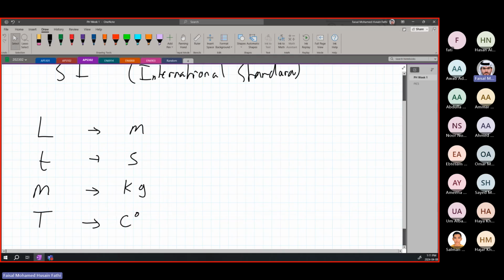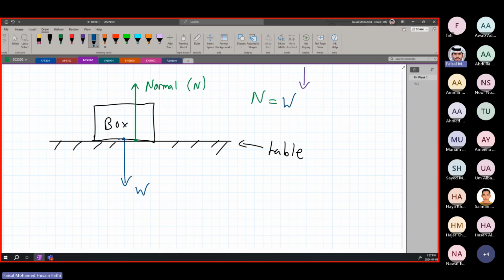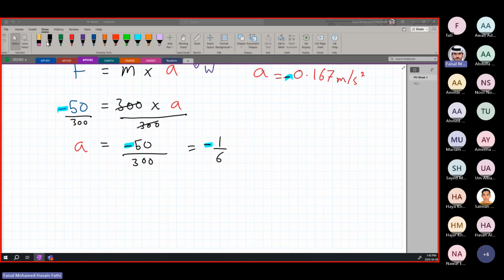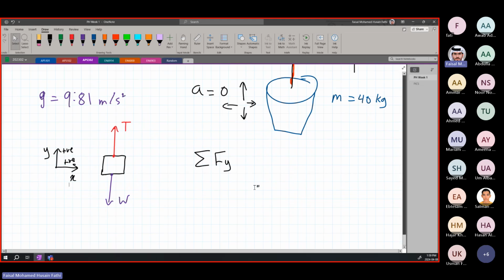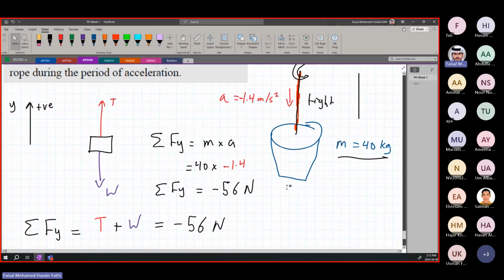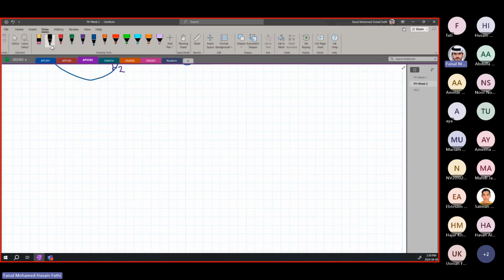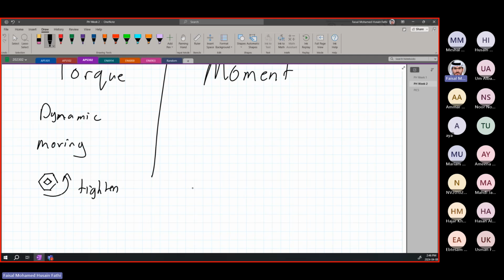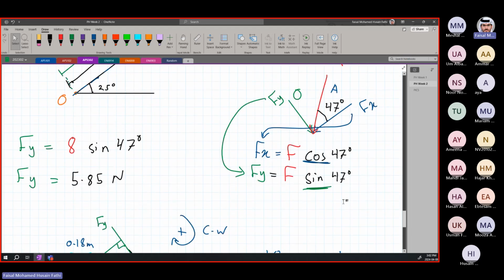2023B AP5302 Introduction to Physics Revision Weeks 1 - 2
Explanation of Forces and Moments of AP5302 Introduction to Physics.